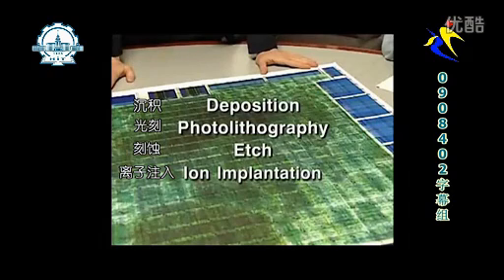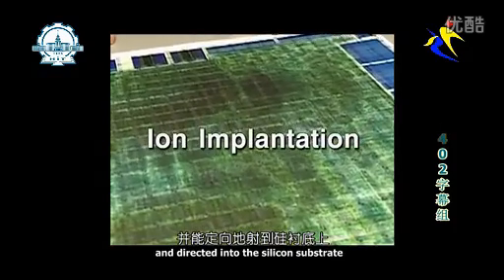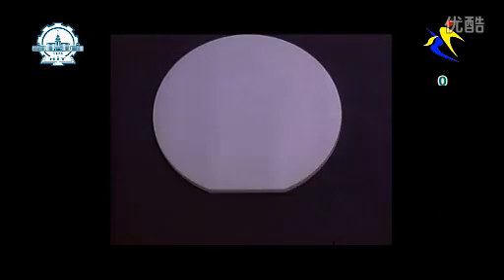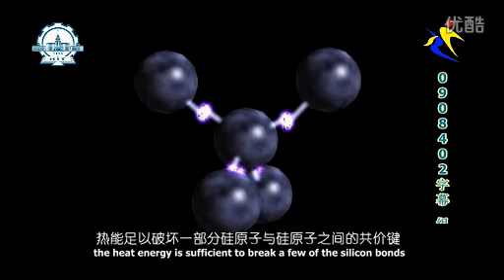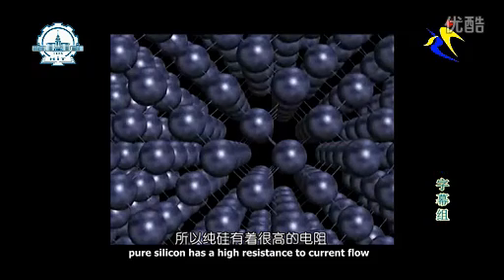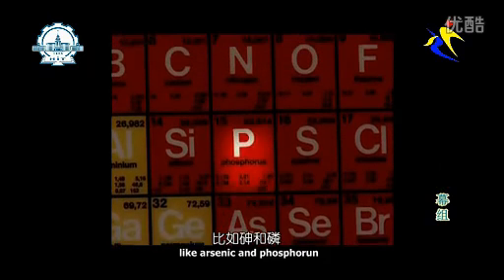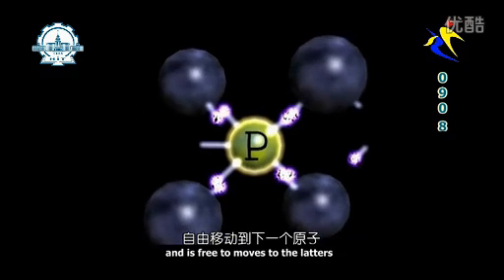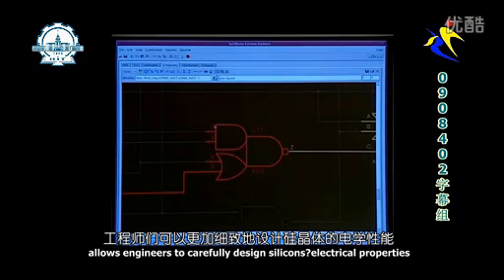Silicon Run Implantation 哈工大（威海） 材料学院 09电子封装技术2班翻译 XMzczODg0ODQ0 part1